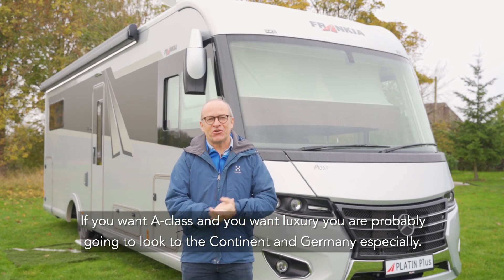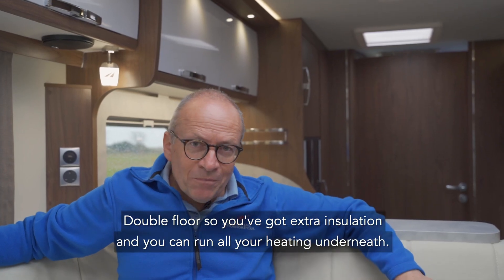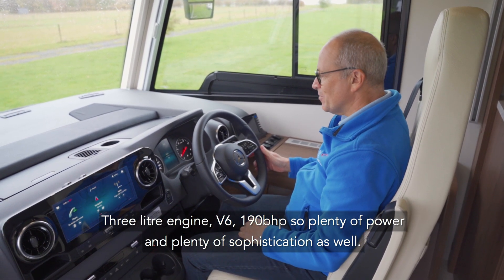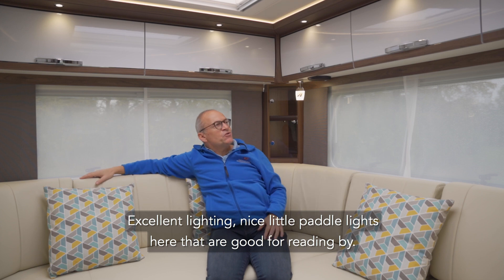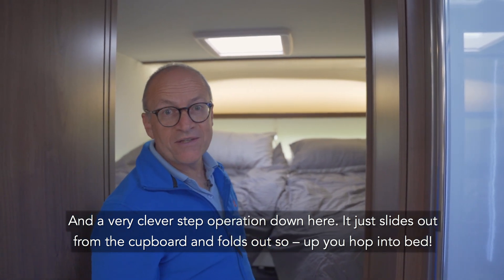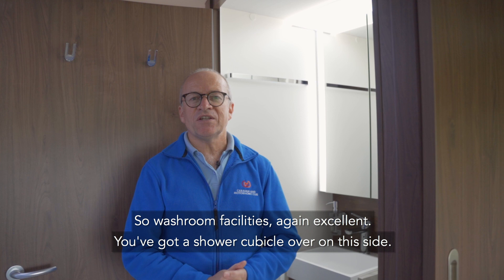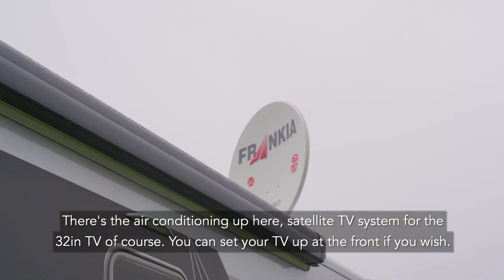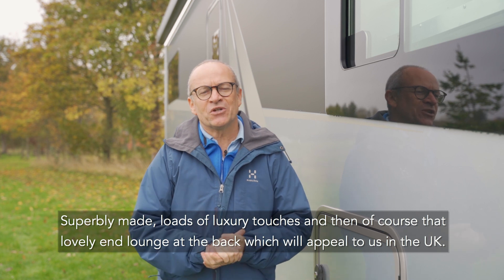Motorhome review: Frankia Platin I8400 Plus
Nick Harding gets a taste of the luxury motorhoming lifestyle as he tests the state-of-the-art Frankia Platin I8400 Plus. With a price tag of more than £160,000 the two-berth will not be within most people's budget but you do get an undoubtedly top-end product boasting satellite television, solar panels, a clever drop-down bed and spacious lounge plus an electrical system which allows you to live off-grid for weeks.
Read the full test report with ratings on pages 74-76 in the January 2021 issue of the Caravan and Motorhome Club Magazine (available digitally via our App on Google Play or App Store). The full test report is also available on our